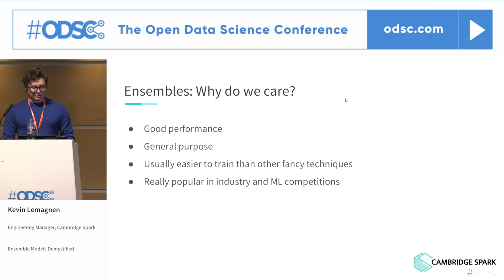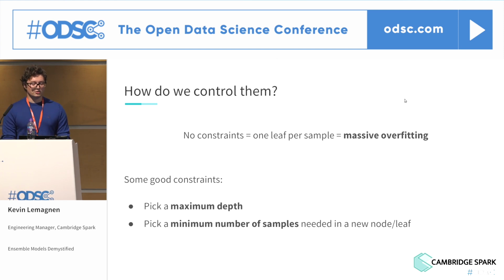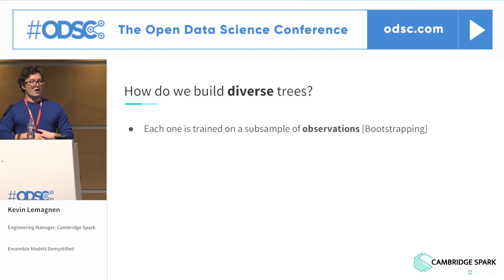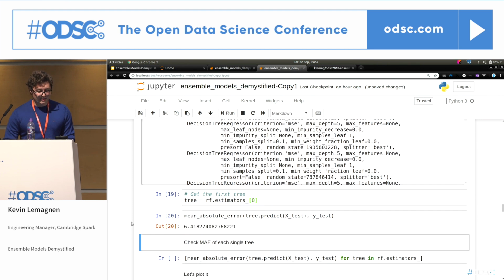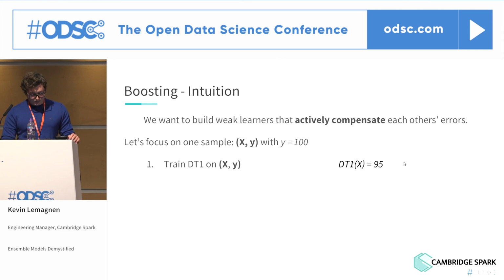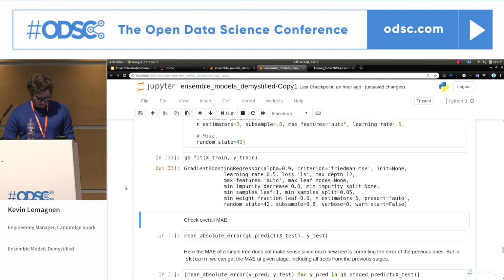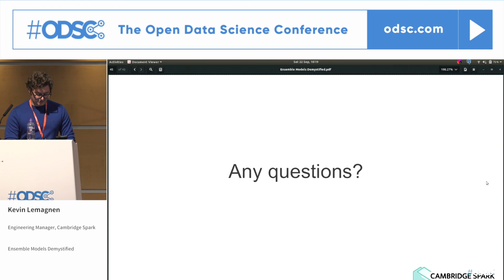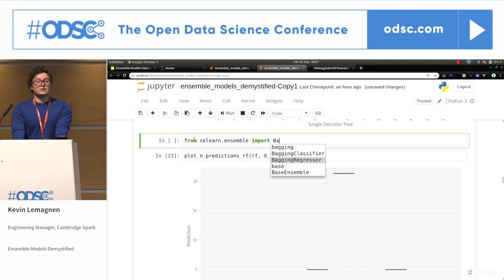Ensemble Models Demystified - Kevin Lemagnen